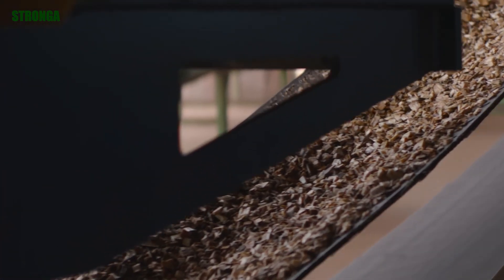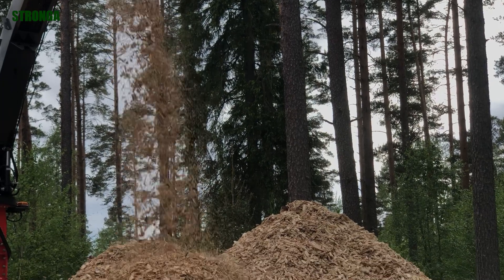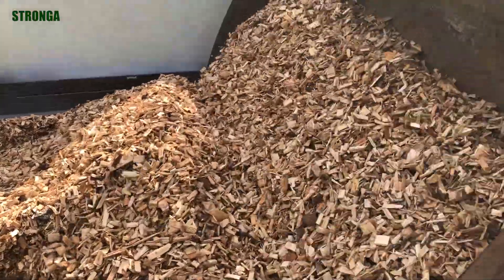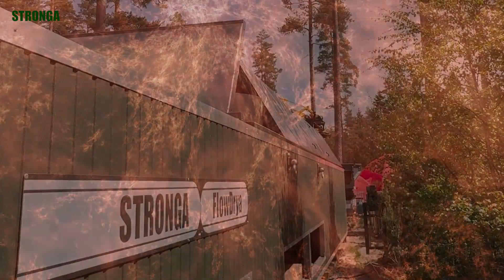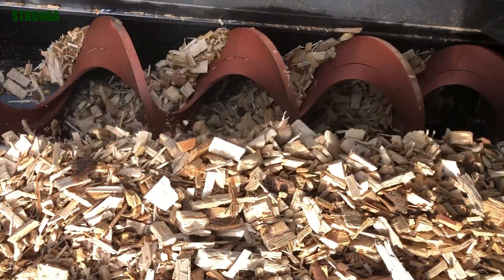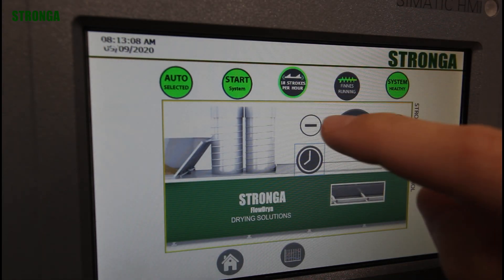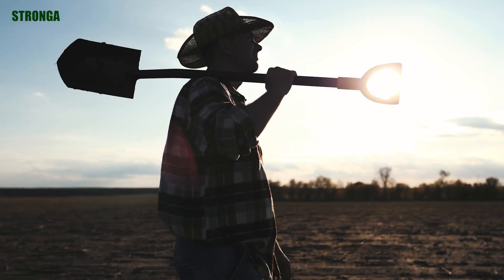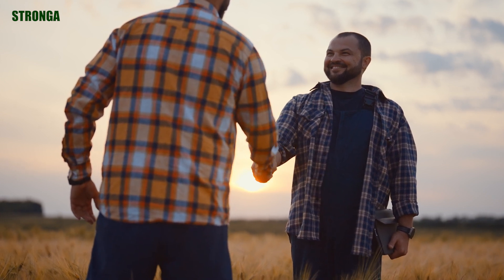Biochar Can Transform Your Business AND the Planet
Note – Some of the clips used in this video were produced by ‘Exomad Green & Carbonfuture’ and ‘Black Bull Biochar’.

Biochar is more than a sustainability solution; it’s a profitable opportunity for forward-thinking businesses. In this video, we explore how biochar production, combined with advanced biomass drying technology, can help you reduce emissions, improve soil fertility, and generate additional income through carbon credits.

Why Biochar Matters
Biochar is a carbon-rich material created from organic biomass through the process of pyrolysis. This simple yet powerful material locks carbon into the soil for decades, helping fight climate change while improving soil structure, water retention, and overall agricultural productivity. With the growing urgency for carbon reduction strategies, biochar offers a unique pathway to achieve climate goals while supporting profitable agriculture and renewable energy systems.

Producers can sell biochar as a premium soil amendment and earn carbon credits for removing and storing atmospheric carbon in the ground. These credits can be traded on voluntary carbon markets, creating a valuable new revenue stream. Combined with government net-zero initiatives and green funding programs, the economic case for biochar is stronger than ever.

The Critical Step: Drying Biomass Before Pyrolysis
Successful biochar production starts with biomass drying. Wet biomass creates significant challenges:
• Higher energy consumption
• Increased emissions
• Lower biochar yield

For clean, efficient pyrolysis, biomass needs to be dried to 15% moisture content or less. That’s where Stronga’s FlowDrya biomass drying system adds exceptional value. FlowDrya is the world’s leading biomass drying solution for biochar producers, energy companies, and sustainability-driven businesses. Key advantages include:
• Utilises residual heat from pyrolysis to power the drying process, creating a circular energy economy.
• Lowers operational costs by recycling heat and reducing energy waste.
• PulseWave™ agitation keeps material in constant motion for uniform drying and improved airflow.
• The DryStation™ HMI provides intelligent control, real-time monitoring, and exportable data logging for thousands of hours of reliable annual operation.

By combining biochar production with efficient biomass drying, biochar producers enjoy the following benefits:
• Increased biochar yield and quality
• Improved reactor throughput and consistency
• Maximised profitability with carbon credit income
• Contribution to global carbon-negative strategies

FlowDrya turns the challenges of wet biomass into opportunities for higher efficiency and sustainability. Whether you are a farmer, a biochar producer, or an environmental innovator, Stronga provides the tools you need to unlock biochar’s full potential. Contact our team today to learn more about FlowDrya and how it can transform your biochar production business.